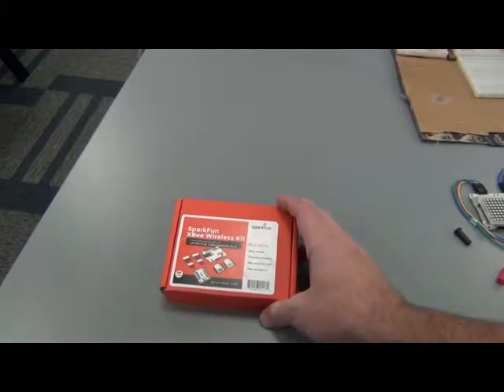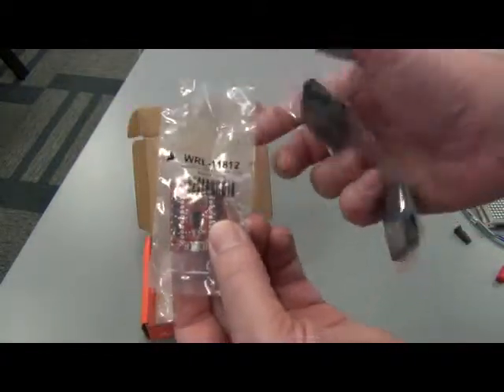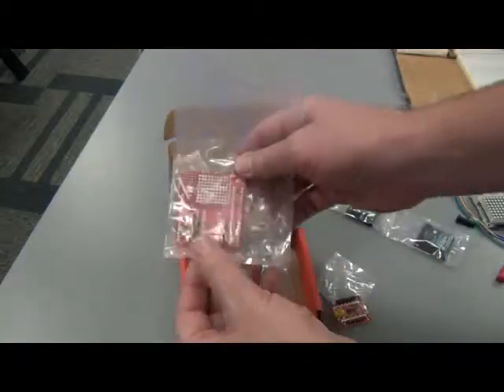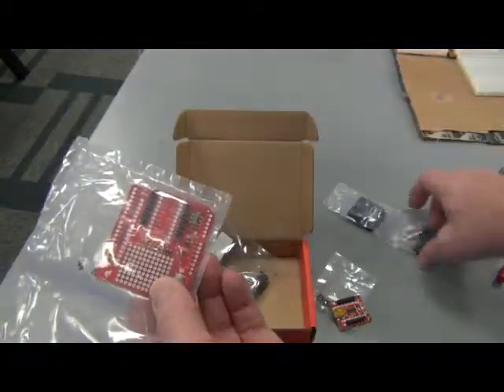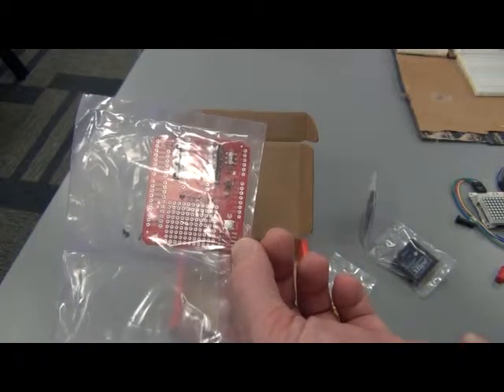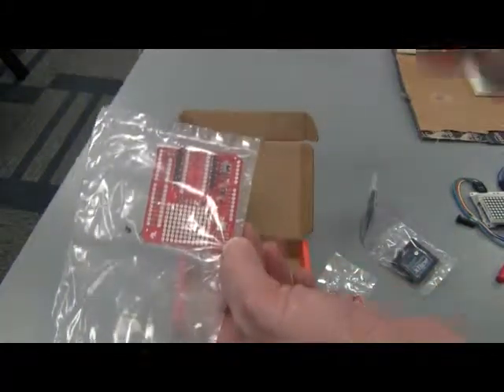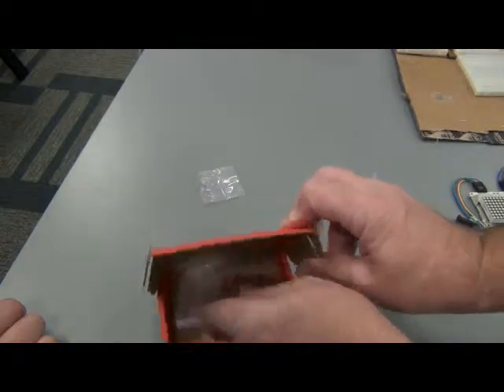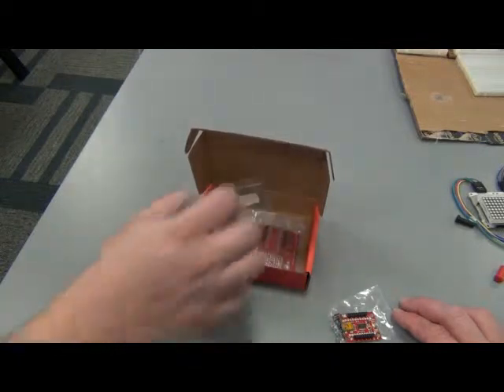Unboxing Sparkfun XBee Wireless Kit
Quick unboxing of the sparkfun XBee Wireless Kit